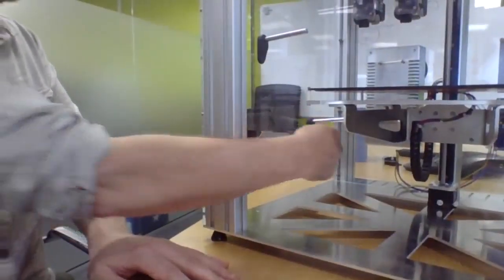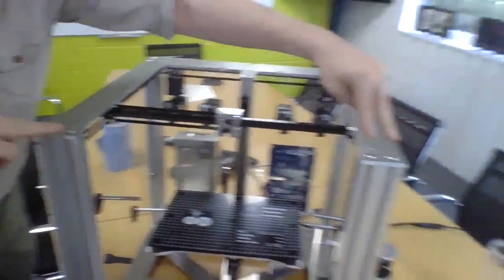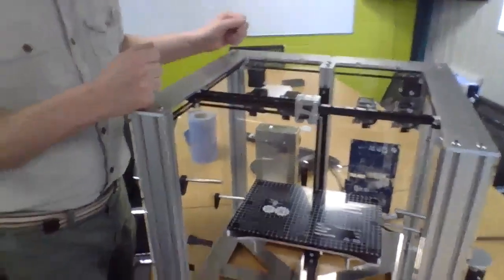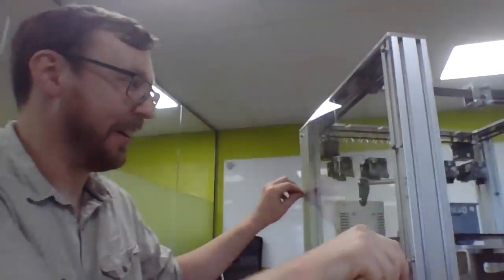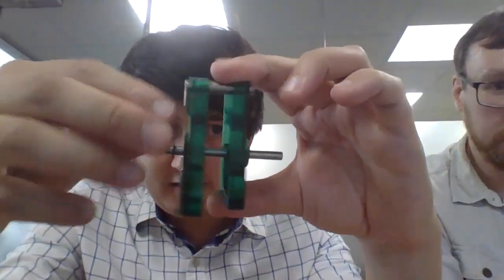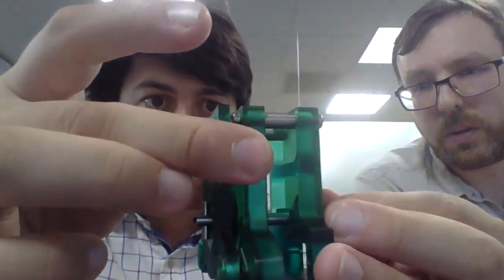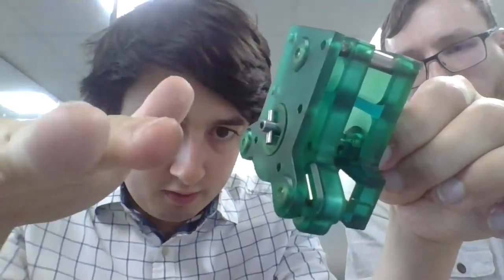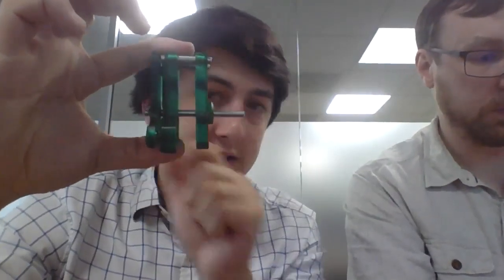E3D Tool-Changer Q&A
A chance for people to get answers for their many questions about the tool-changer.